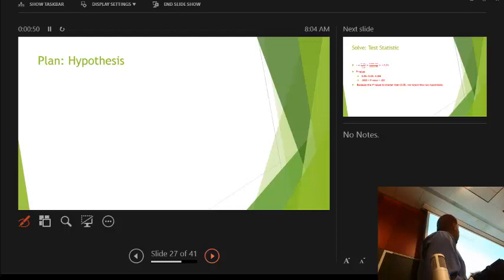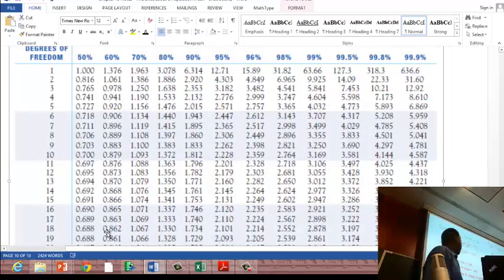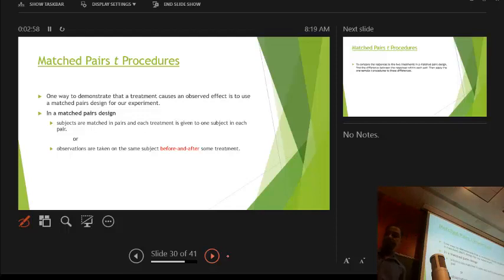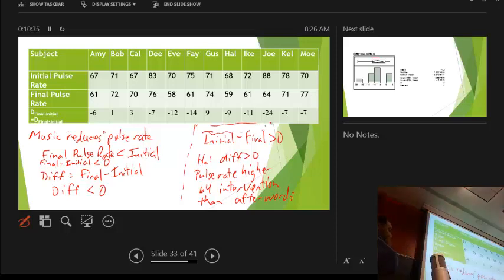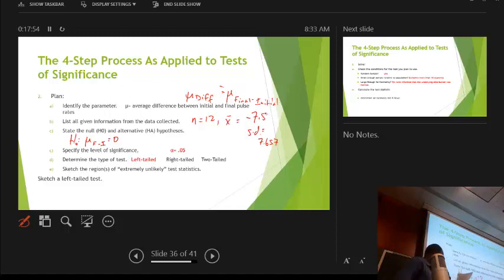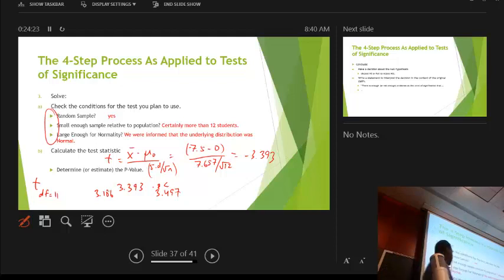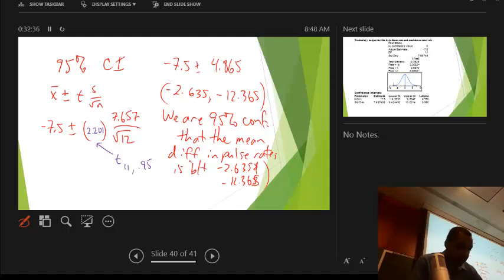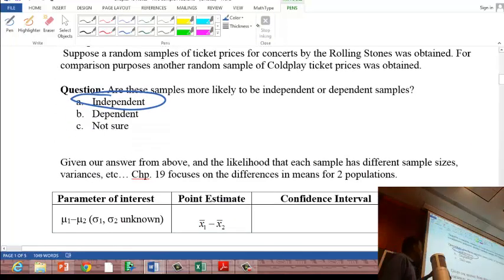Chp 18 Wrap Up